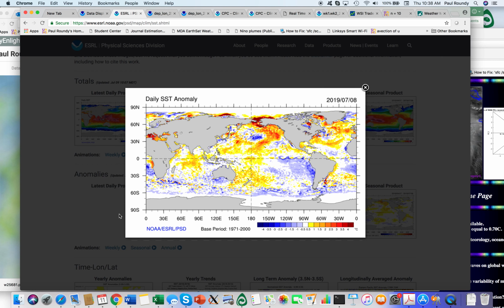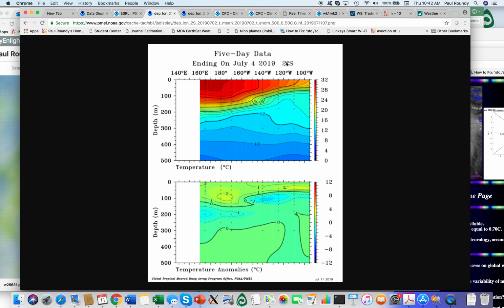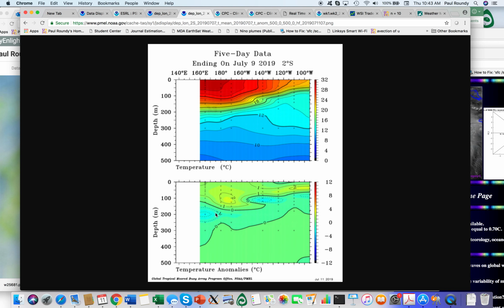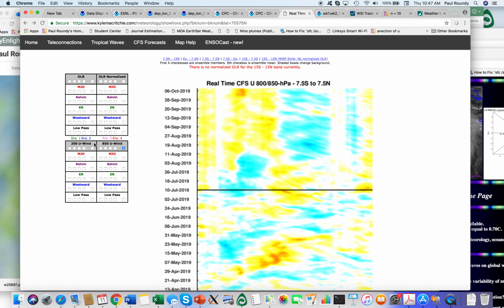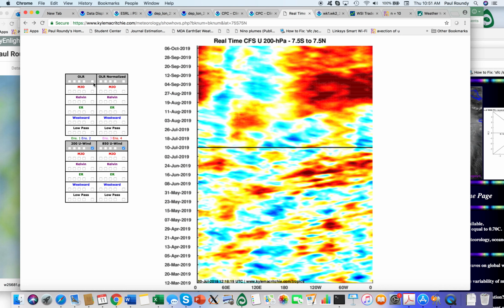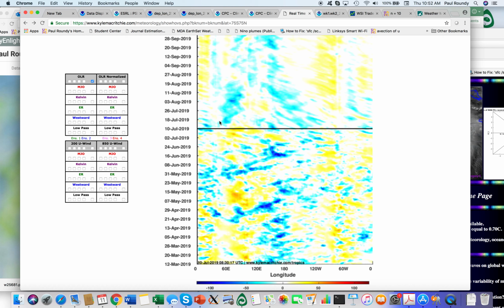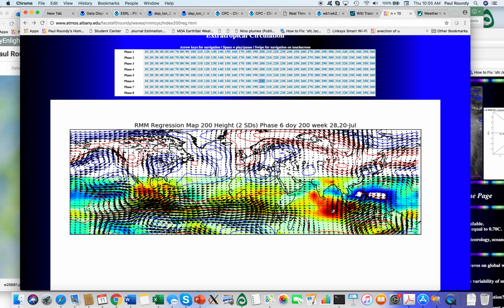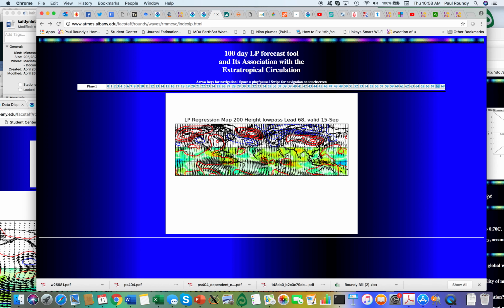PaulRoundy_MapDiscussion_ENSO_MJO_July11